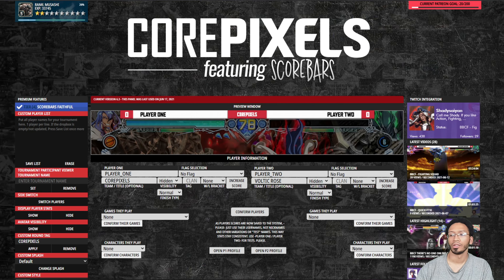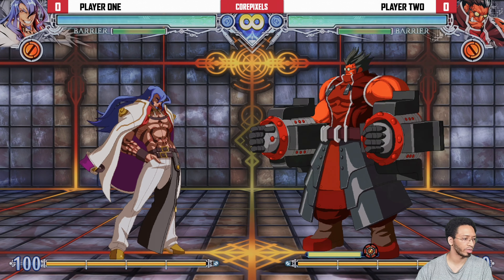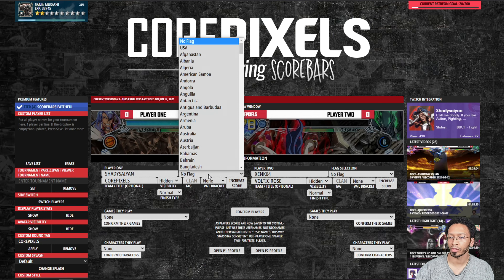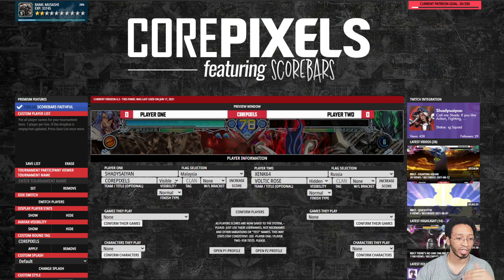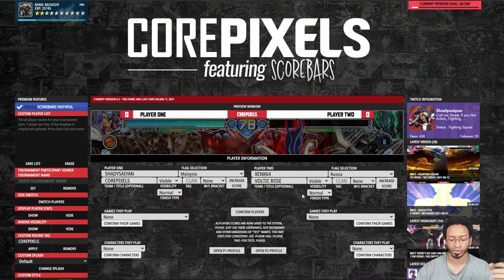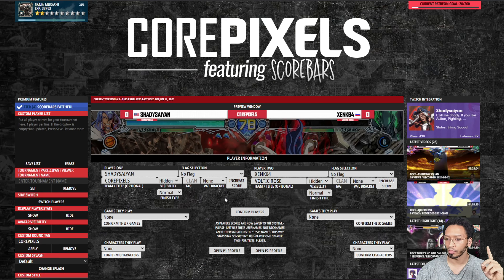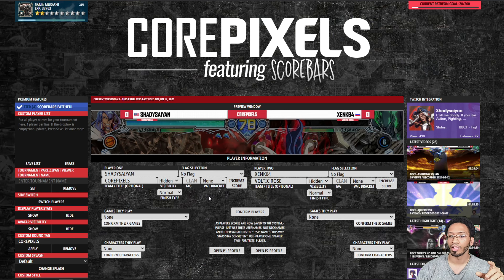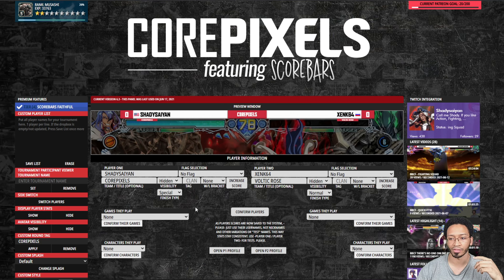Using Scorebars: Lesson #2 - Player Names and Scores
Lessons on using the Scorebars Admin panel. The easy to use, on-the-fly FGC scoreboard.